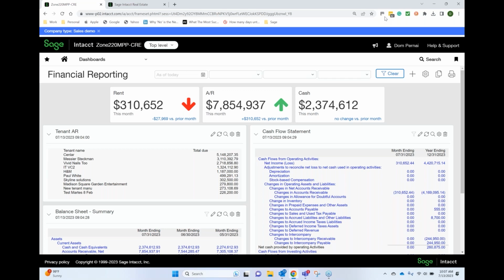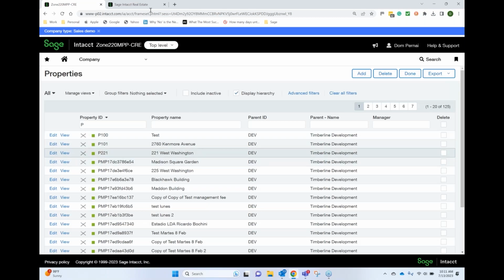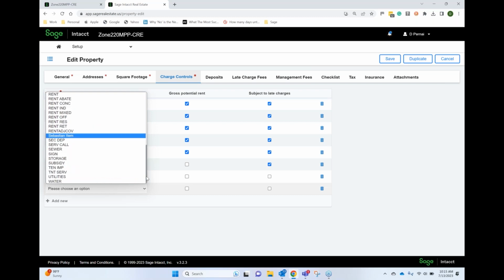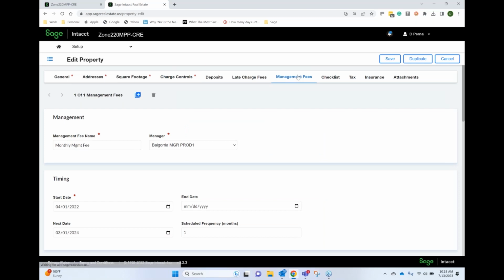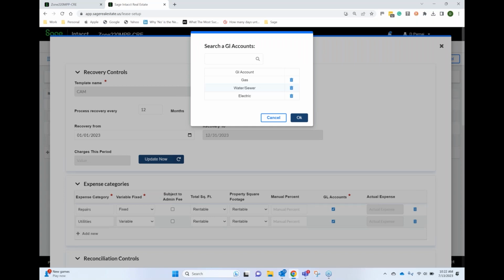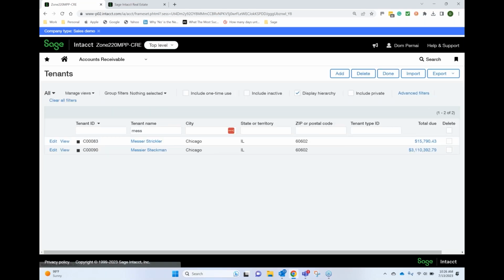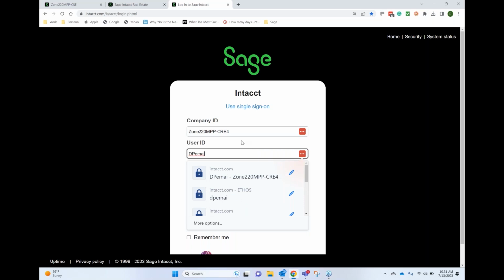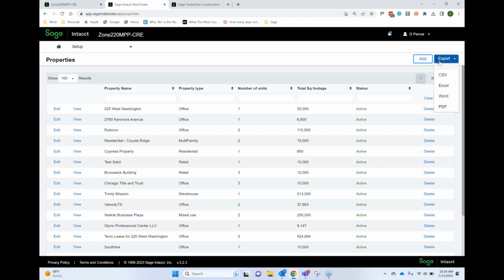Sage Intacct Real Estate Tips & Tricks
This webinar gives you Tips & Tricks for Sage Intacct Real Estate.

Guided by a qualified Dom Pernai, this webinar will take you through the Sage Intacct Real Estate Software. The goal is to ensure you and your teams have the information on what tools can maximize the system features and get the clearest view of the financials across your business/es.